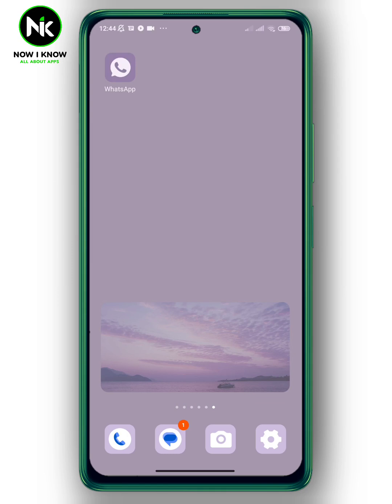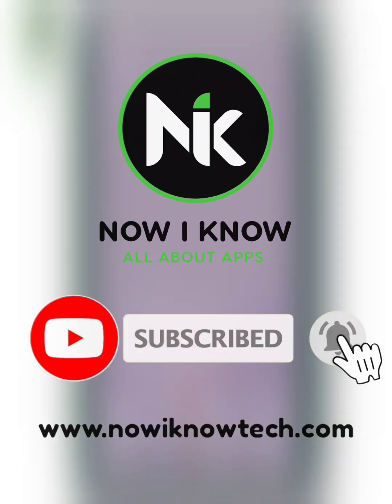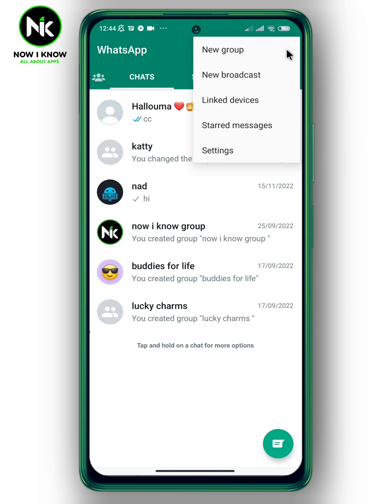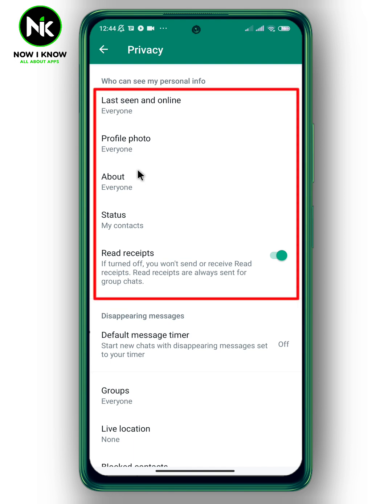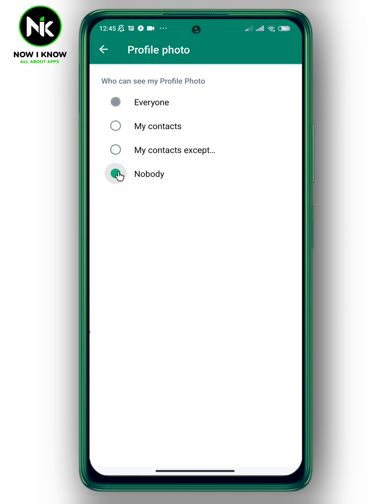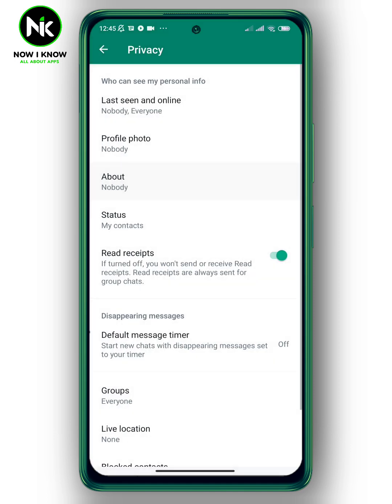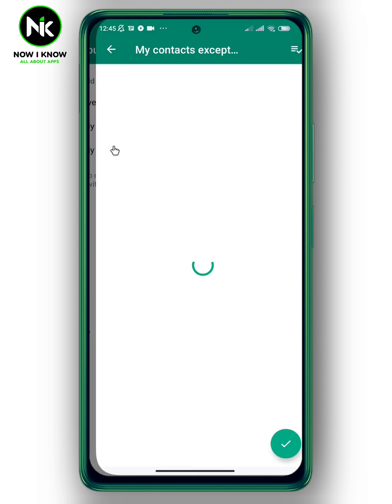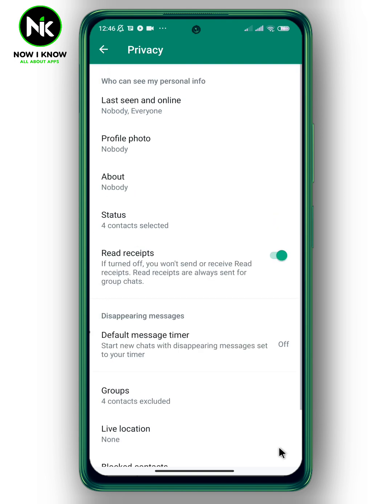How To Hide Personal Informations On Whatsapp 2023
How to hide personal informations on whatsapp ? This is the most common questions that most Facebook users worldwide ask themselves. Although Facebook has made it possible to hide personal informations on whatsapp  , most Facebook users have difficulty finding this “ How to hide personal informations on whatsapp ” feature, primarily because of its confusing interface. But we are here to answer these questions and assist you as best as possible.
Here is everything you need to know about how to hide personal informations on whatsapp on the mobile app. By following this step-by-step guide, you will see just how easy it is to hide personal informations on whatsapp   using your mobile phone (android or iphone).
00:00 Introduction
00:18 How to hide personal informations on whatsapp